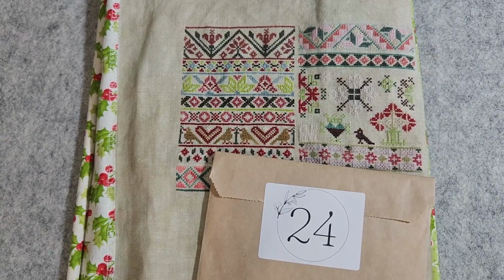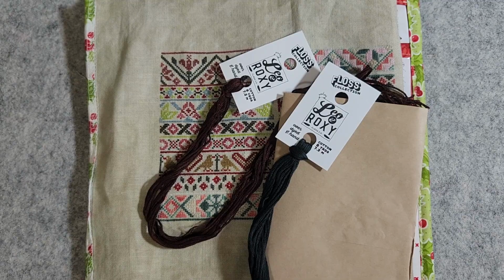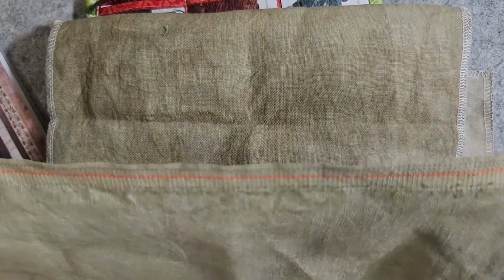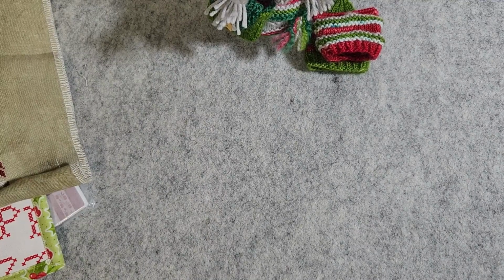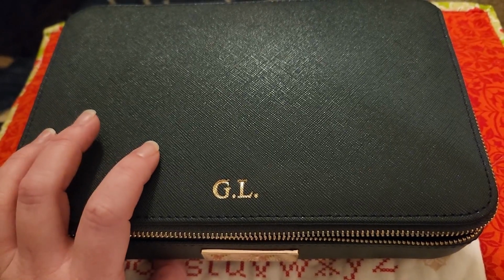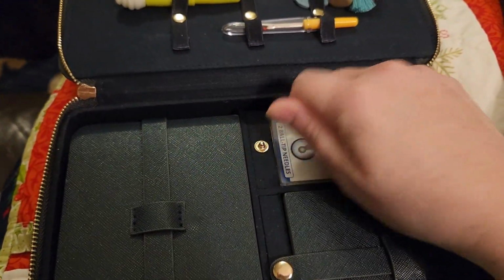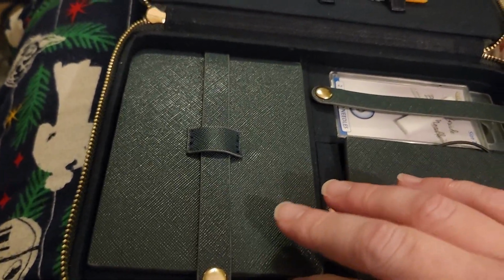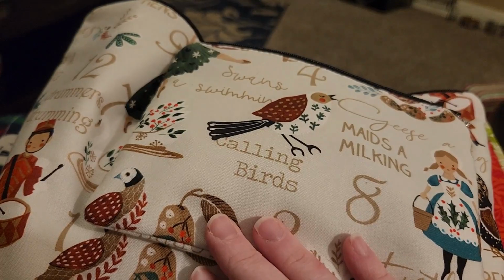Flossmas Dec 24- Hand & Lock Case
Join me as we celebrate the December Holiday Season.  I'll be participating in and opening 2 stitch/knit alongs.  If you are participating in either of these A-longs, be sure to open your gifts and look at your clues.  I don't want to ruin your surprises!

My stitch along is The Holiday Countdown Box by @evertote by Caroline @OfftheGridNeedlearts  with @ModernFolkEmbroidery and @leoandroxyflossco

My knit along is the @imaginedlandscapes  KAL Gnome Made Gifts.  I'll be opening the gift box from @TheLoopyEwe as the clues call for it.  I'm knitting with Dream in Color Yarn kit Called Rudolph's Favorites (pre-order exclusive colorway).​

I have not been compensated to share my thoughts.  My opinions are my own.